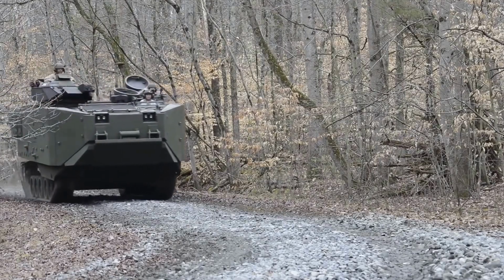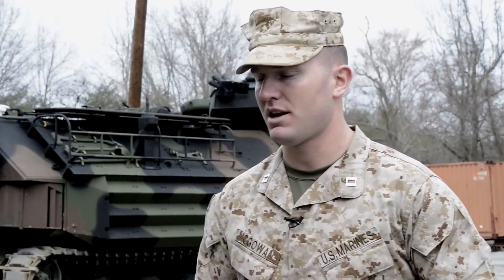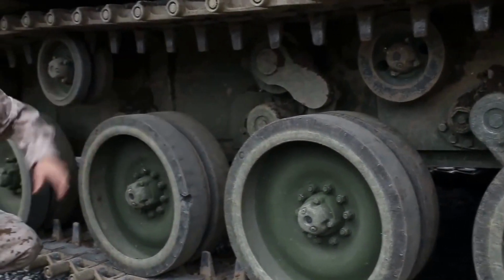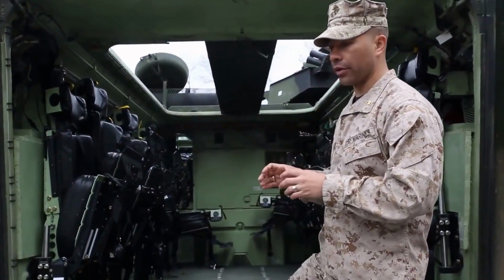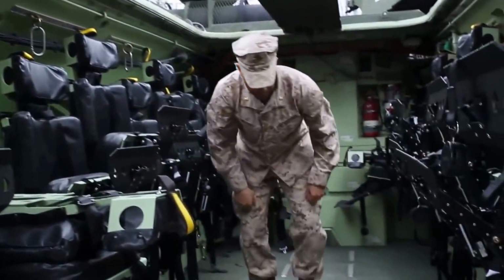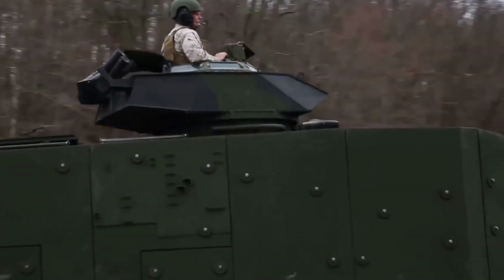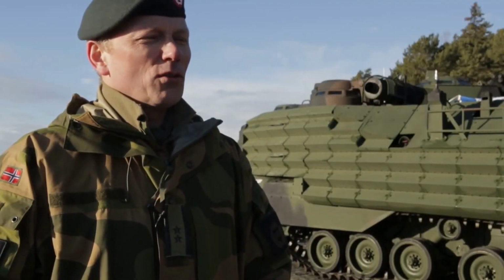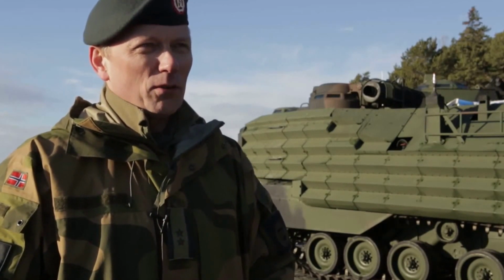xe tấn công đổ bộ của mỹ AAV SUP Upgrade mạnh mẽ hơn bao giờ hết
Phần đầu của video này hiển thị các nâng cấp mới cho chiếc xe lội nước tấn công 40 tuổi (AAV). nâng cấp này cung cấp sự bảo vệ tốt hơn cho các thuyền viên và narines cưỡi trong chiếc xe này. Phần thứ hai của chương trình video "cổ điển" AAV trong exercice đổ bộ tại Na Uy và Thái Bình Dương